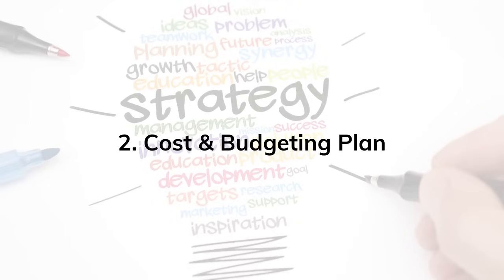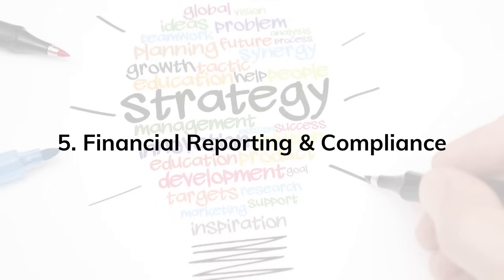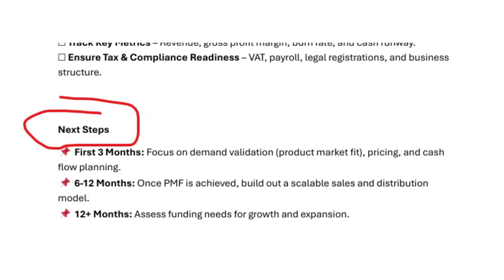The Start-up Founder’s Guide to a Profitable Go To Market Strategy for Startups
🚀 The Start-up Founder’s Guide to a Profitable Go To Market Strategy Framework

Launching your start-up? Before you go to market, you need to have your financial foundations in place. In this video, I’ll walk you through the five key areas every founder must consider to ensure financial success from day one.

I’m Alysha Randall, a Fractional CFO and Founder of Fast Growth Consulting, and I help start-ups and scale-ups build strong financial systems that support growth, investment, and long-term success.

💡 What We’ll Cover:
✅ Business Model & Pricing Validation – Understanding unit economics and setting the right price.
✅ Cost & Budgeting Plan – Identifying fixed vs variable costs, marketing budgets, and hidden expenses.
✅ Cash Flow & Funding Strategy – Creating a cash flow forecast and identifying funding gaps.
✅ Sales & Revenue Projections – Forecasting revenue, customer acquisition costs, and ROI on marketing.
✅ Financial Reporting & Compliance – Setting up bookkeeping, tracking key metrics, and staying compliant.

👉 If you're preparing to go to market, this video is for you!

📖 Free Resource: Founder’s Handbook on Outsourced Bookkeeping

📩 Boost Your Start-up’s Growth & Profitability
DM me “Strategy” for tailored advice: